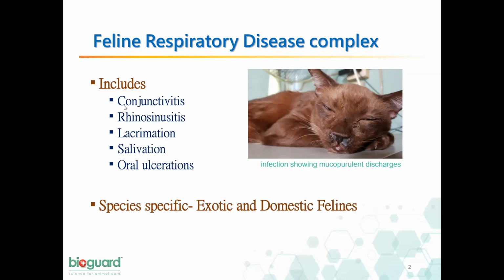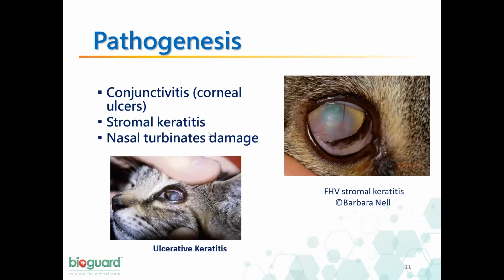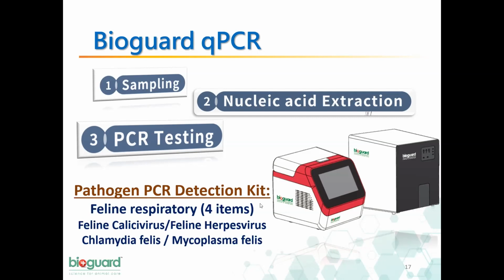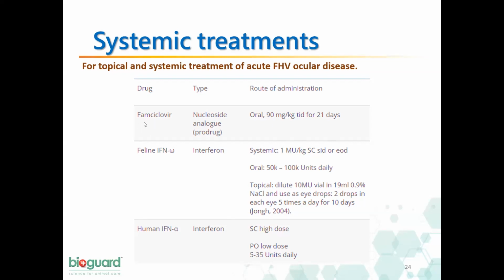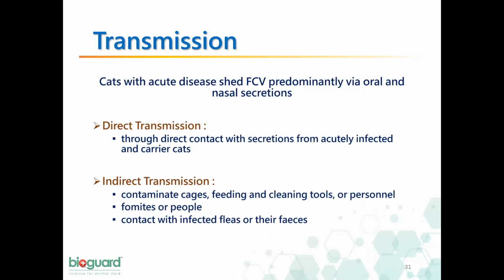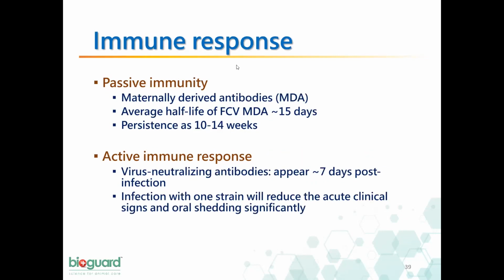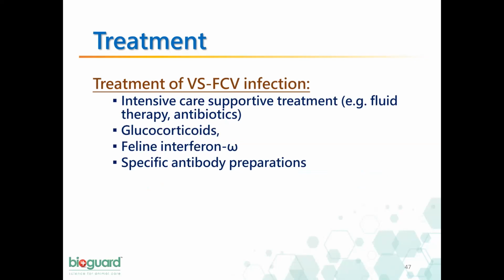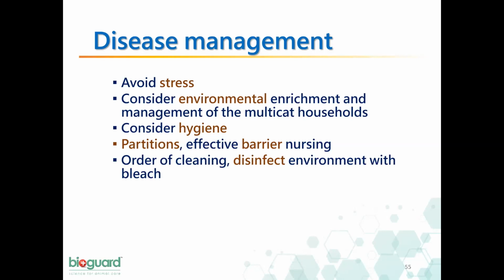The Feline Respiratory Infections: Causes, Clinical Signs, Treatment & Prevention